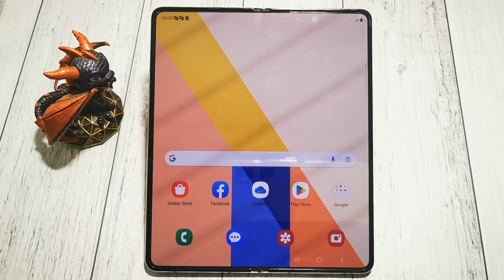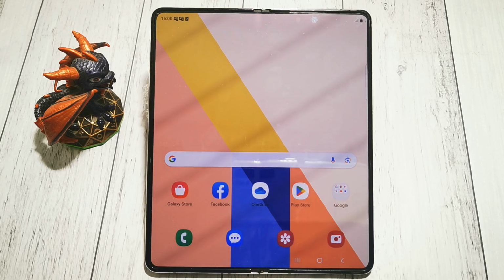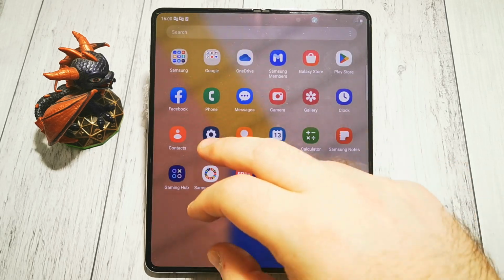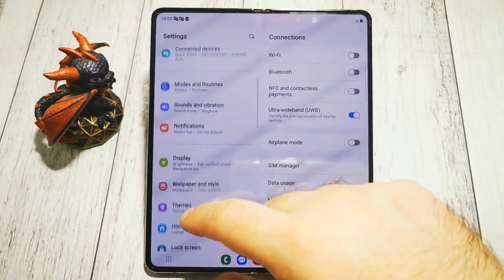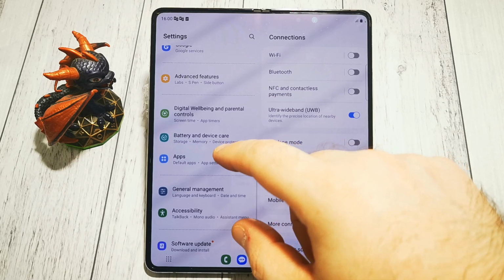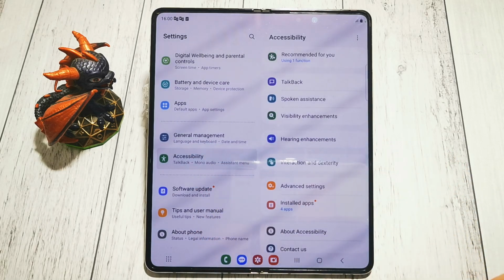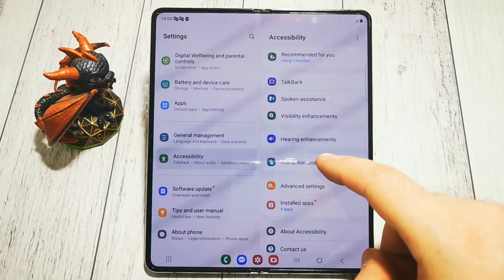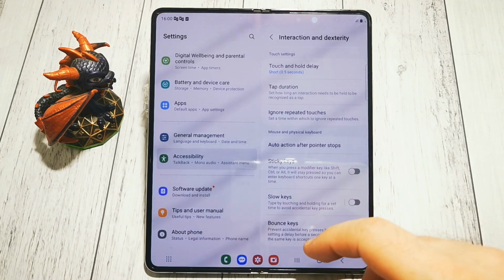SAMSUNG GALAXY Z FOLD5: How to turn on sticky keys function | Quick Guide